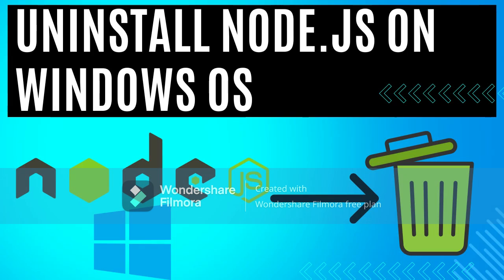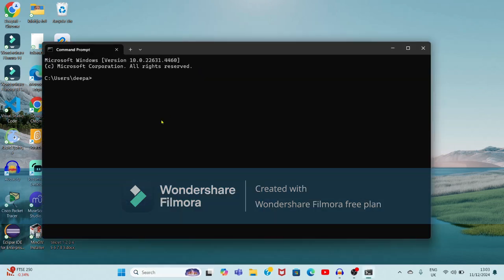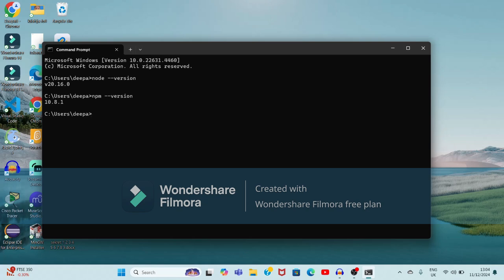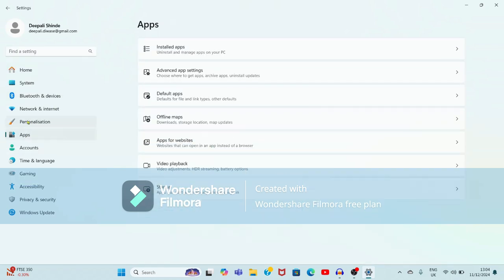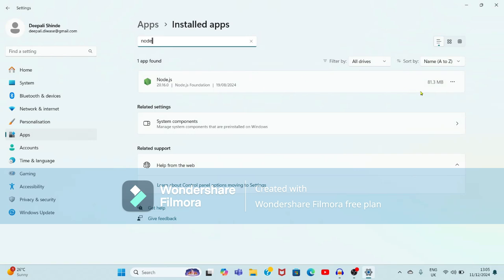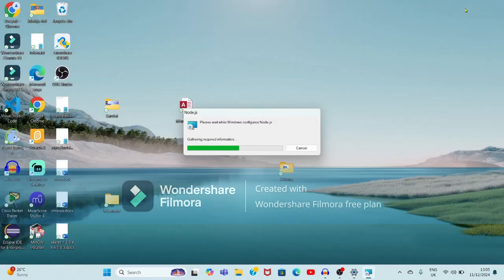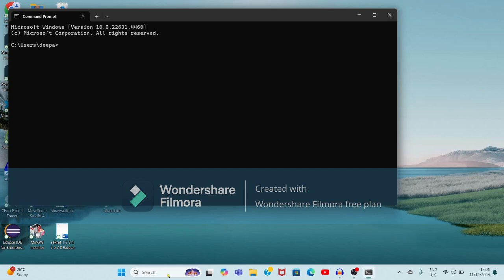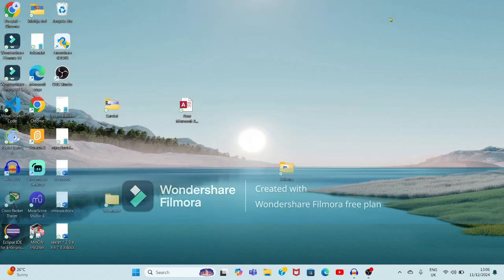How to UNINSTALL Node.JS Completely from Windows Operating System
Hello Friends ,
    I this Video we will see how to uninstall Node.JS app On Windows Operating System.
how to uninstall node js on windows using cmd